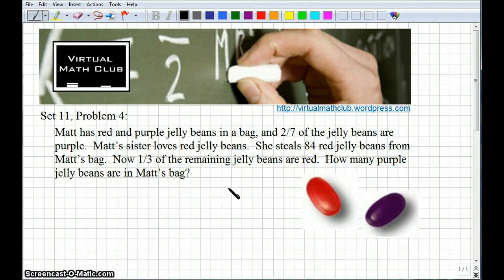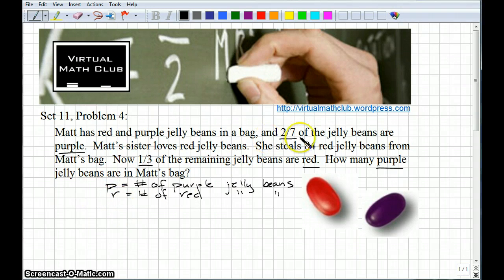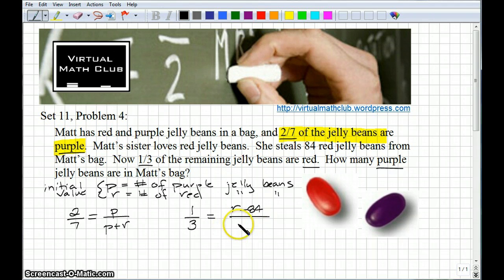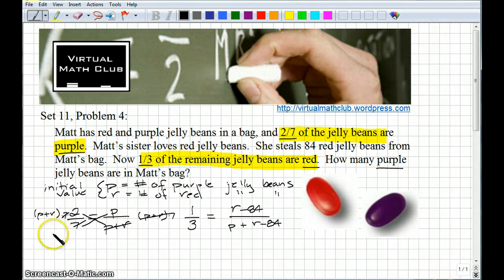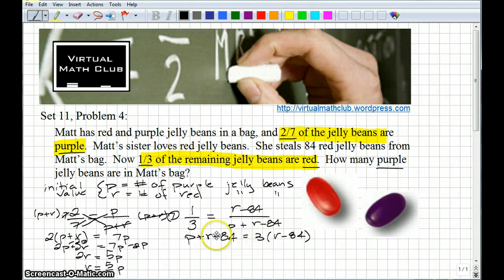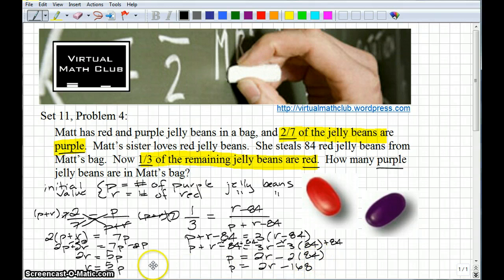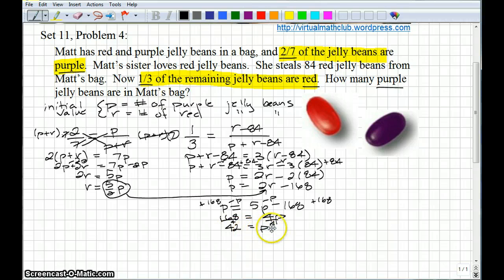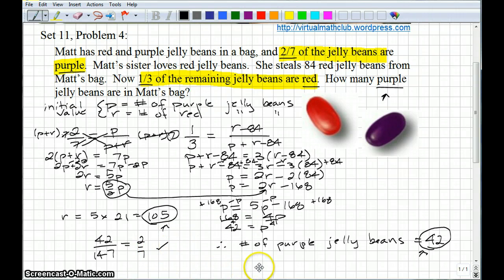Set 11 Problem 4